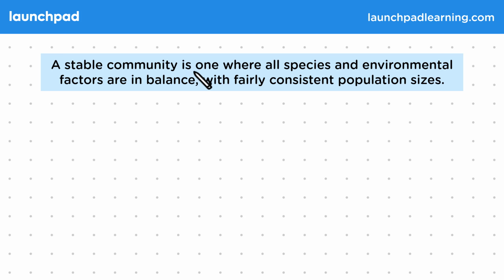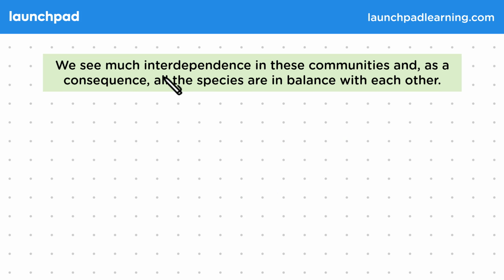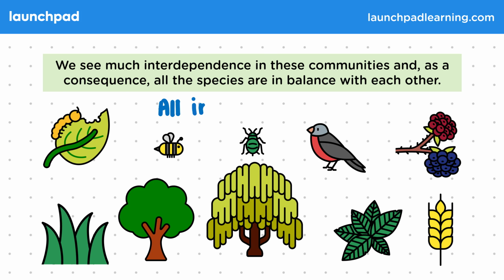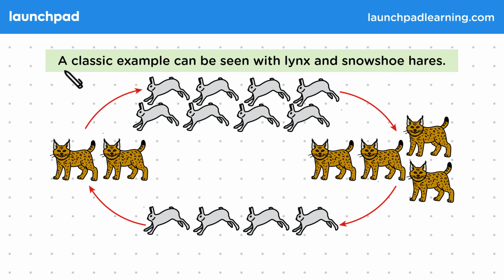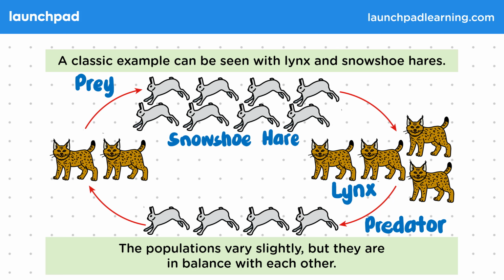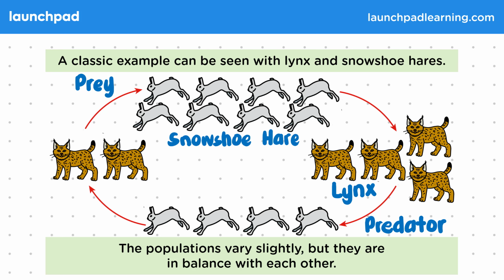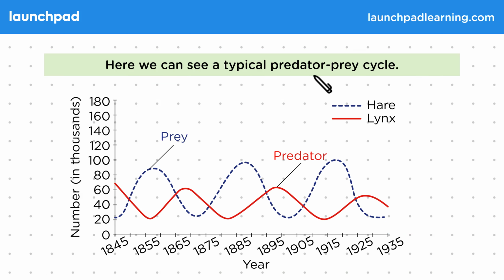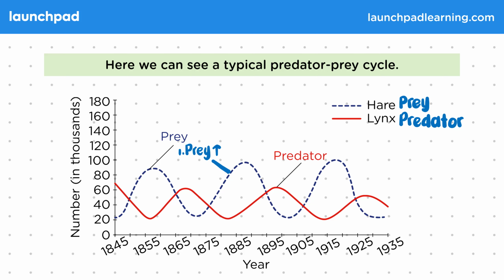Stable Communities - GCSE Biology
🦊 In this GCSE Biology video, we explain that stable communities, where species and environmental factors are in balance, exhibit interdependence among organisms. A classic example illustrating this balance is the relationship between lynx and snowshoe hares: when hare populations increase, more lynx can survive due to abundant prey. As lynx numbers rise, they consume more hares, eventually reducing hare populations. This cyclical interaction maintains equilibrium in the community over time.